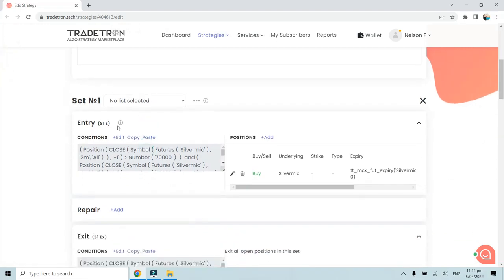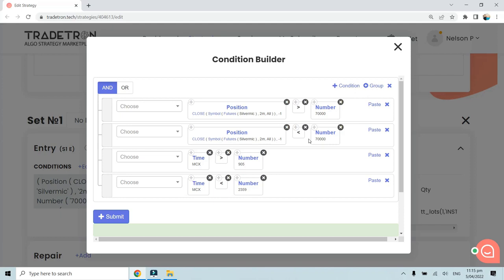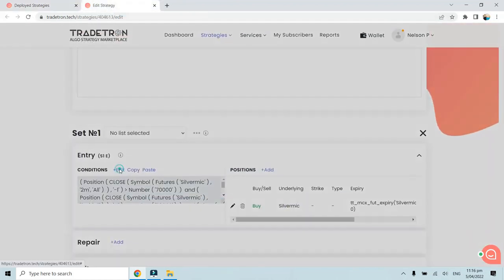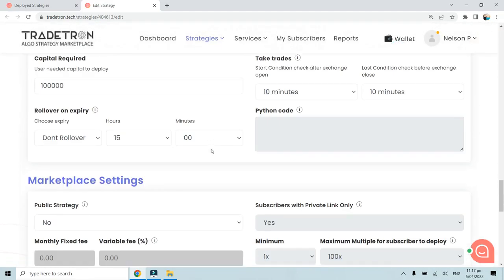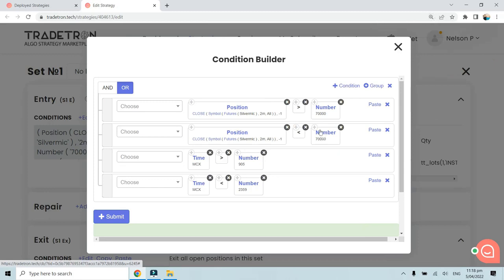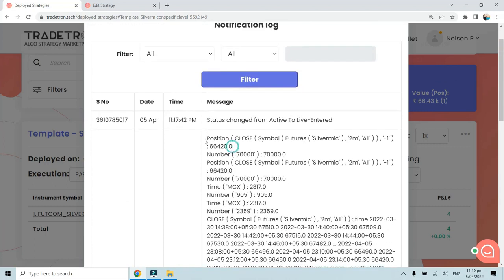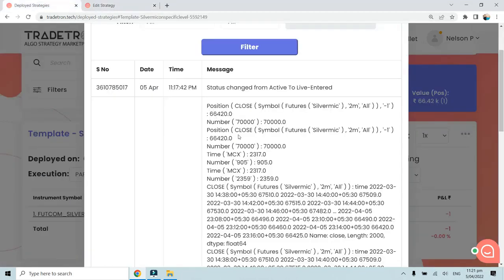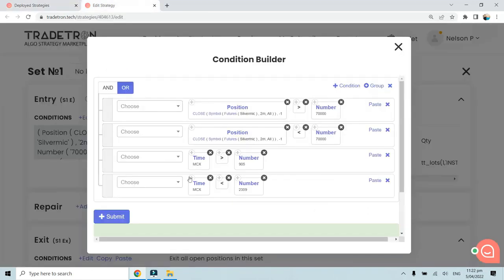Importance of using 'OR' Operator to Debug a Strategy on Tradetron